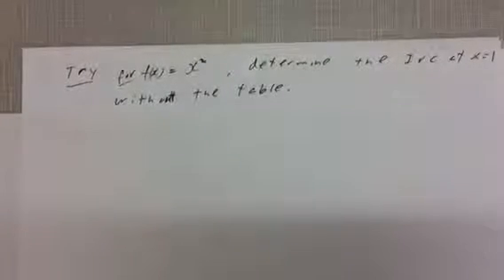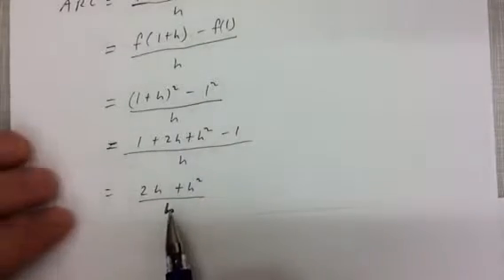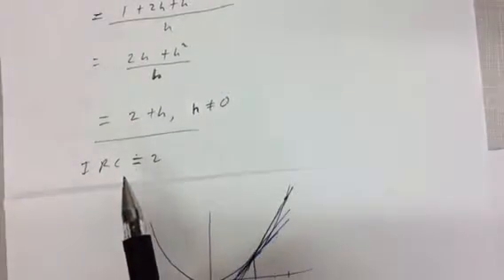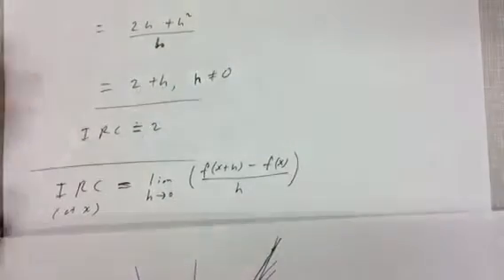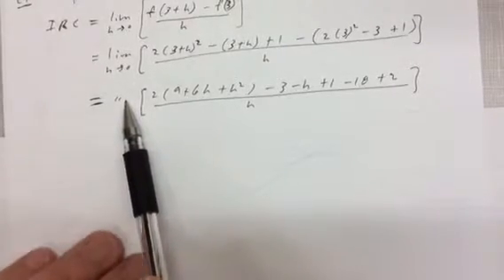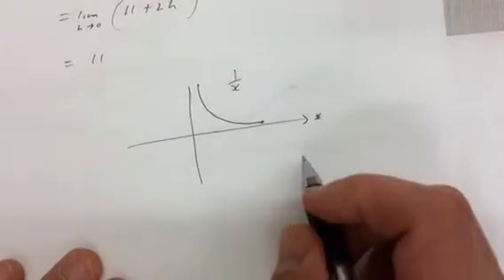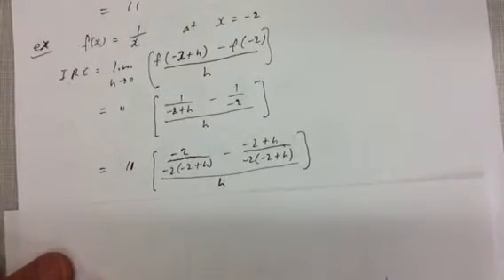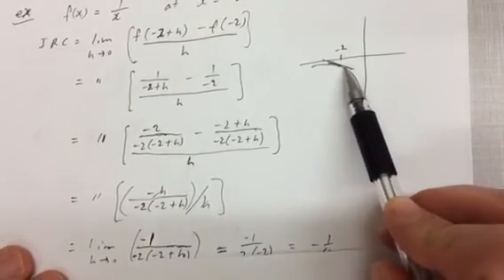Ch 1 IRC with limit (part a)